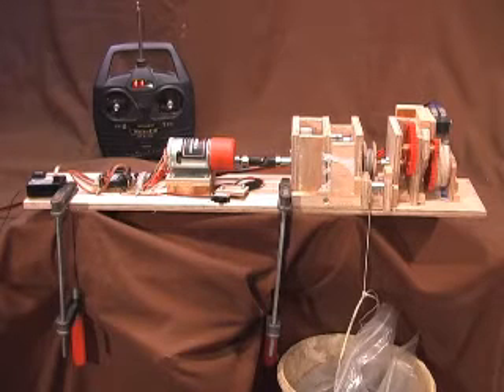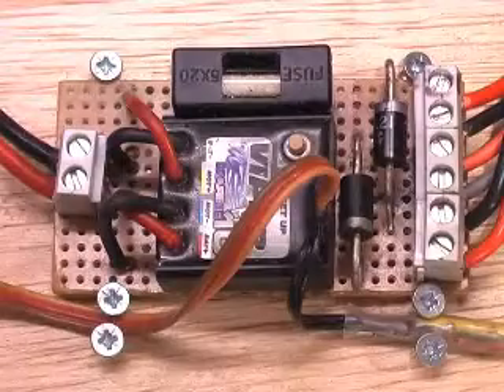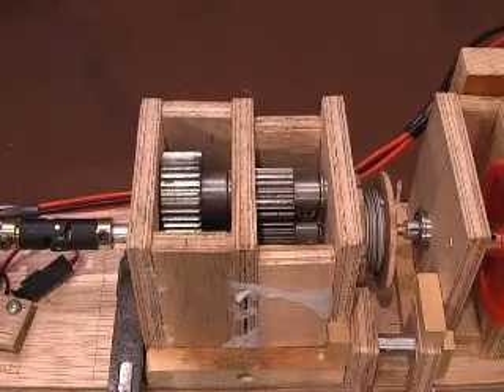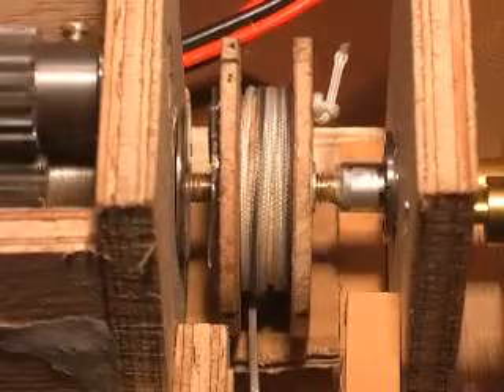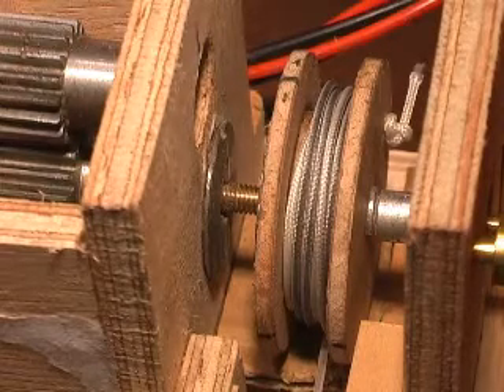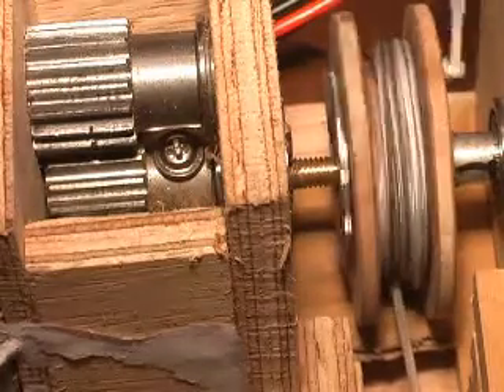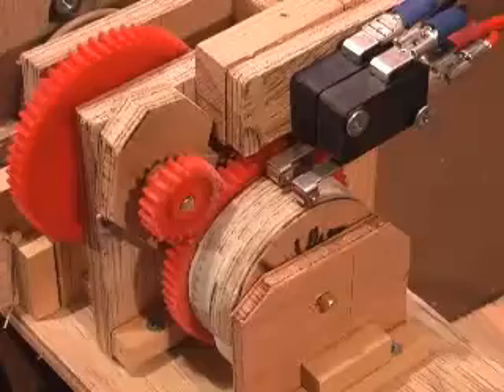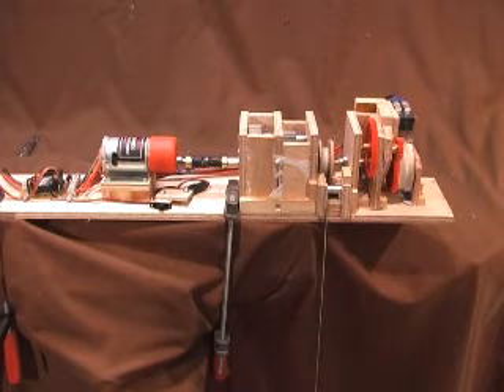Captive drum servoless winch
SailServo - Captive Drum Technology, Sail Servos, HD leads, Waterproof BEC, Radar motor, Low friction cord.